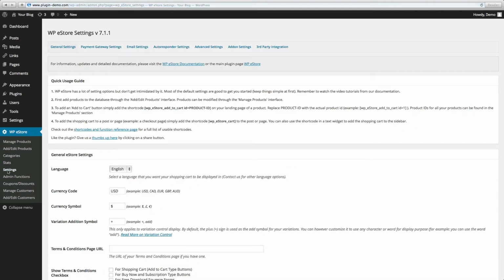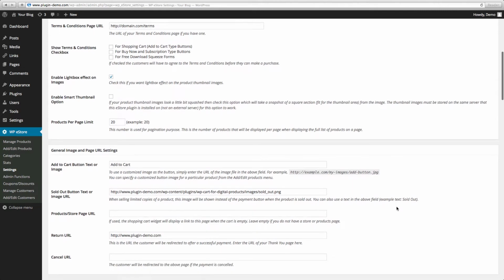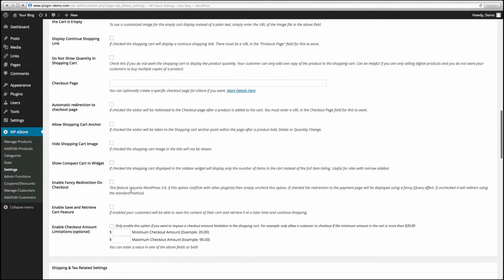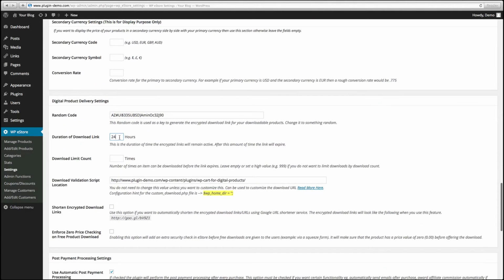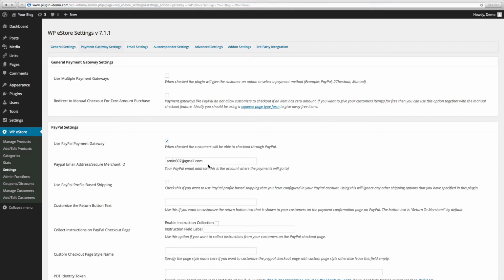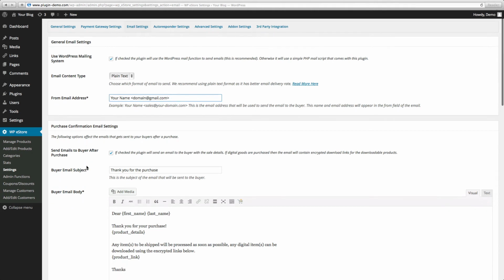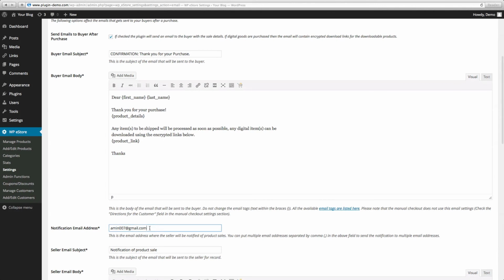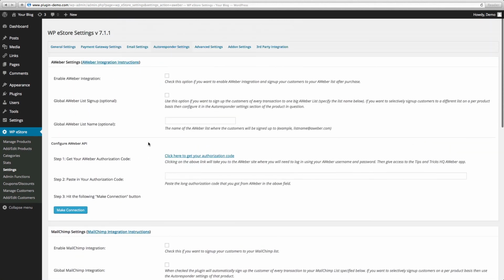Basic WP eStore Plugin Setup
How to do the basic plugin setup and configuration for the WP eStore Plugin: